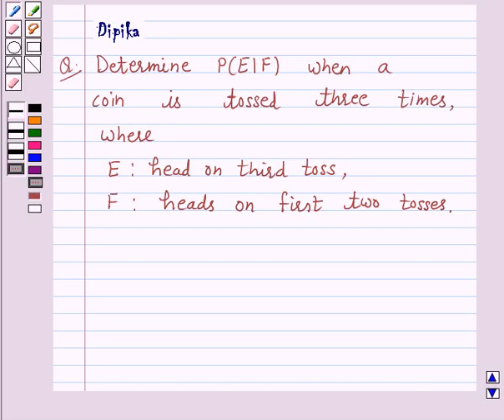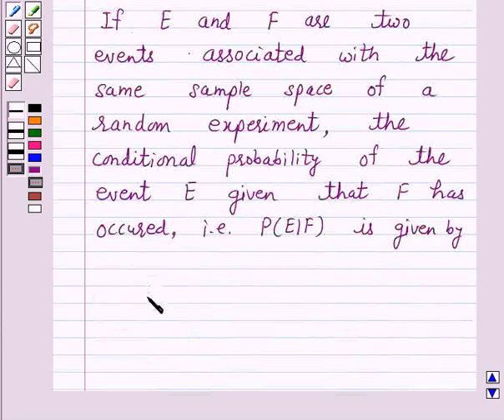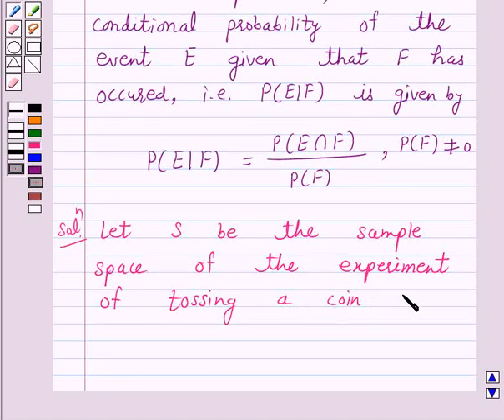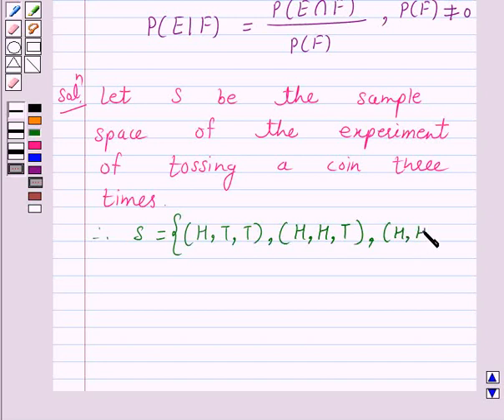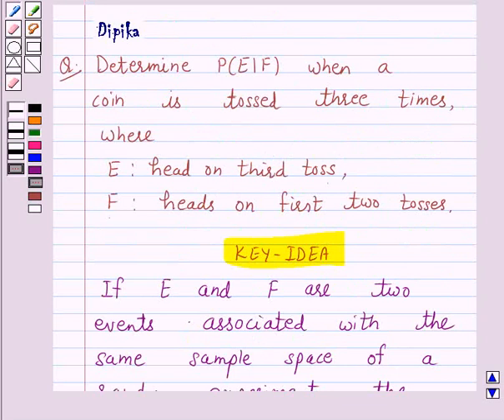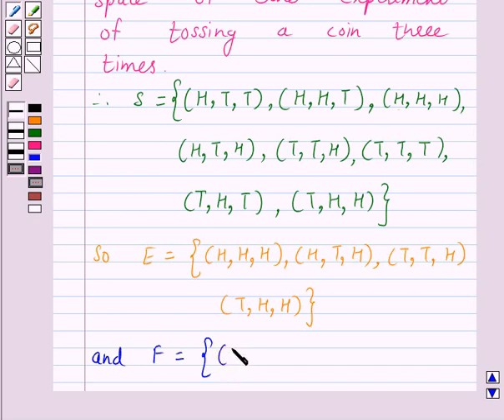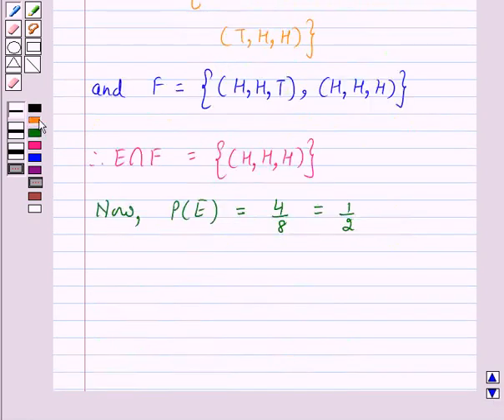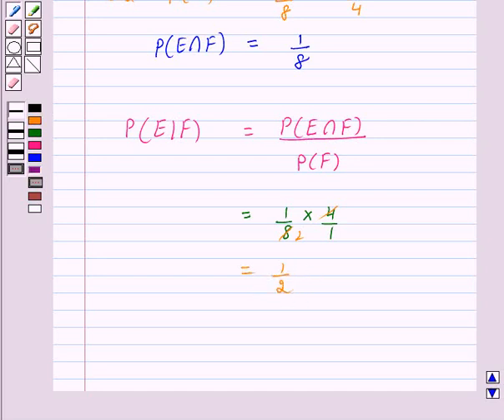Maths XII NCERT 2007 13 13 1 6i